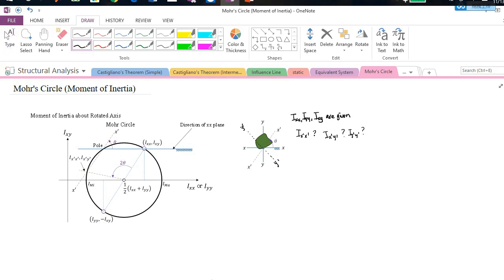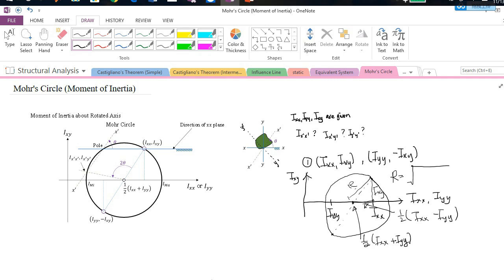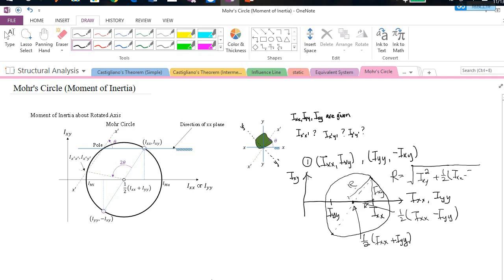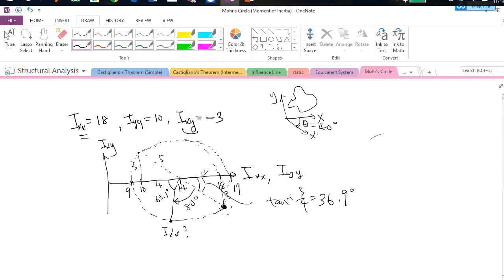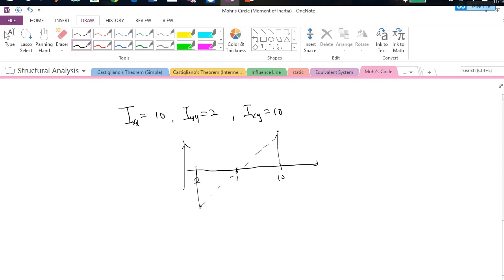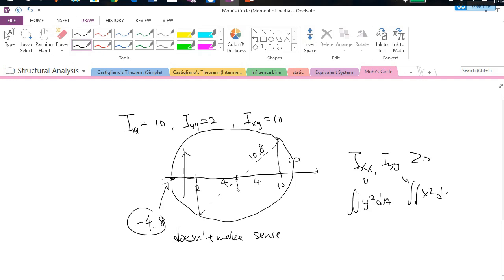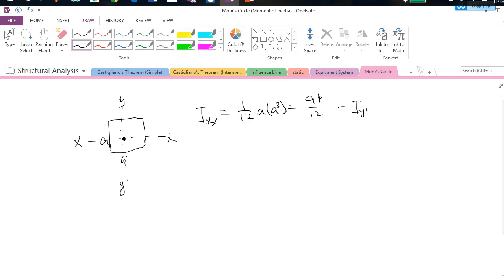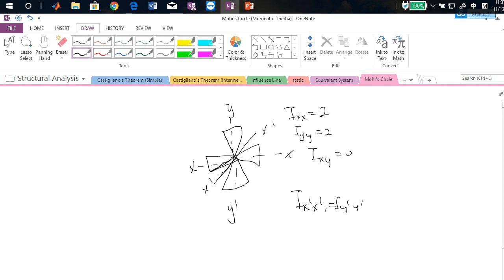Mohr Circle (Moment of Inertia)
This video illustrates how we can use Mohr's circle to find the moment of inertia of an area about a rotated axis. There are some special examples. Feel free to take a look.